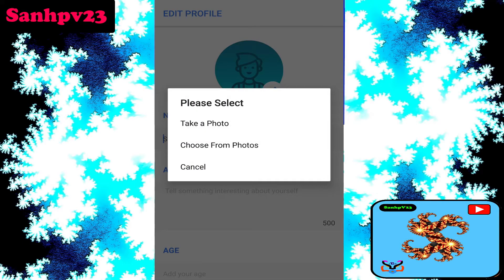how to delete account on dodo video chat app | how to deactivate account on dodo app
dodo app free | how to delete account on dodo video chat app | how to deactivate account on dodo app
Details for Visitors

3 ] Subscription LINK ( don't FORGOT to Sub )

4] if u want to give suggestion to my channel like
          * What youtuber next ( comment   Youtuber  name )